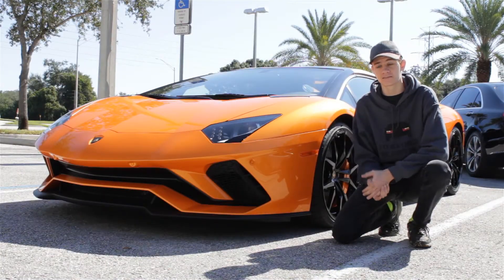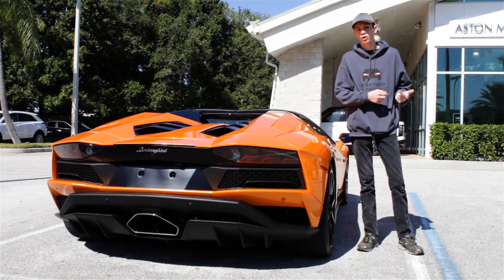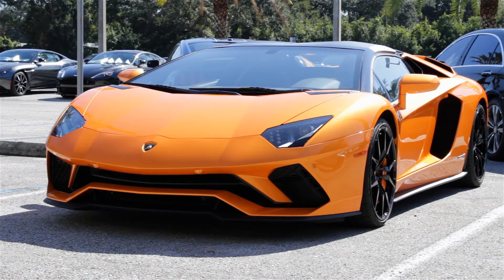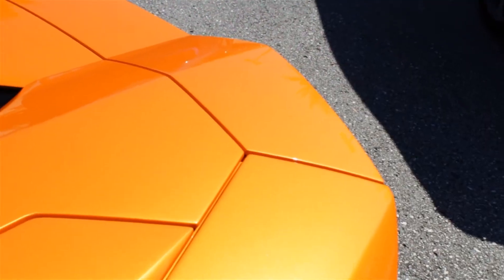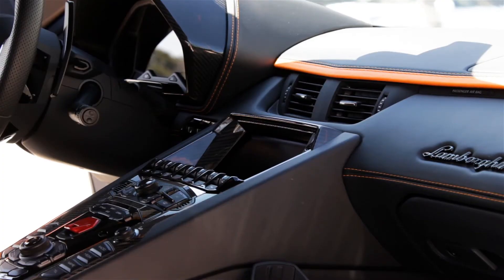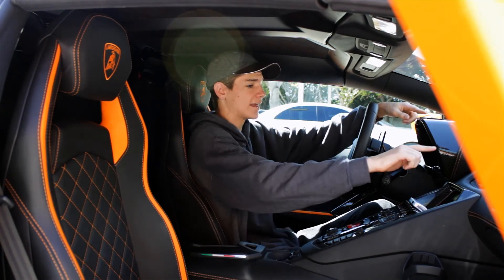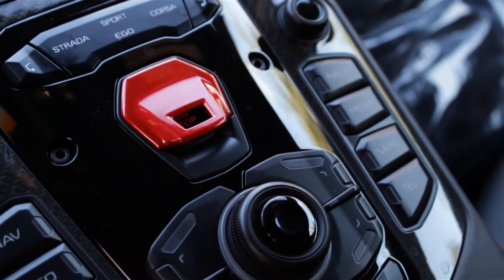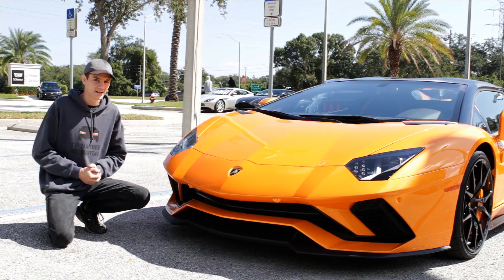RIP Ferrari! Lamborghini Aventador S Roadster Review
Is the updated 2018 Lamborghini Aventador S Roadster better than the original Aventador was? With its updated exterior styling and boosted power output, it just might be!

The Lamborghini Aventador S engine is the same 6.5-liter naturally aspirated V12 as in the first Aventador, but power output has been bumped up to 740 horsepower and 507 lb-ft of torque. The exhaust system has been upgraded as well, with a lighter weigh and more modern exhaust tip. OVerall, these upgrades should help the Aventador S go 0-60 in 2.9 seconds, and reach a 217 mph top speed.

The beautiful Italian exterior of the Aventador S features a few changes as well: the front fascia has been updated to resemble aggressive shark fins, while the rear has been redesigned for improved aerodynamics and cooling. 20-inch rims come standard up front, and Lamborghini offers three different colors for the suspension springs; not that anyone will notice.

The Lamborghini Aventador S interior is mostly the same as the first Aventador; it comes with leather, alcantara, aggressive sport seats, a TFT digital gauge cluster, and available carbon fiber accents. It's really a beautiful design, but anyone over 6 feet tall would have trouble staying comfortable for long periods of time.